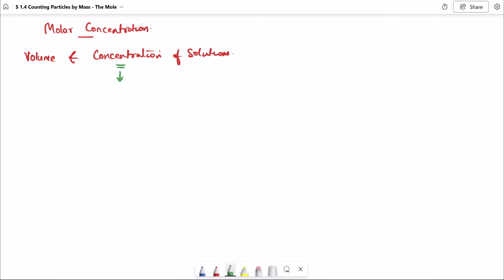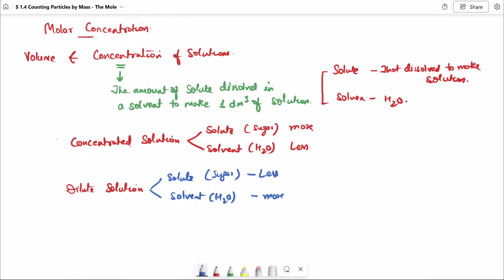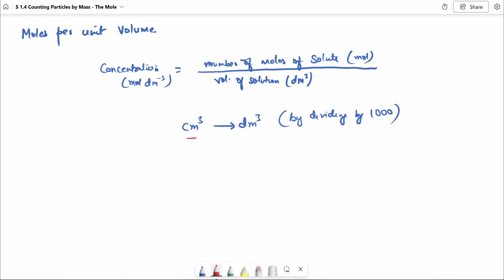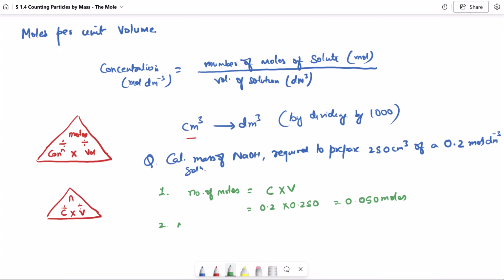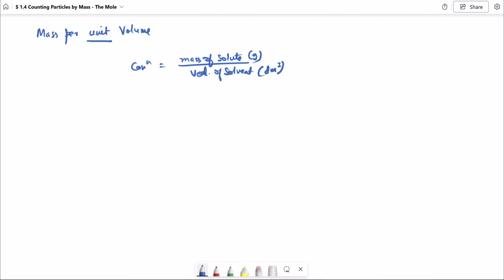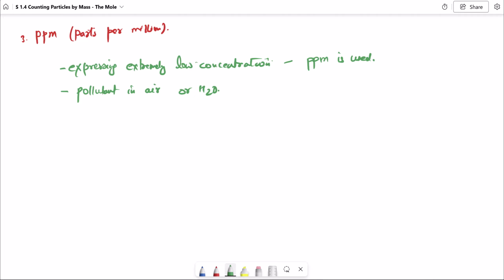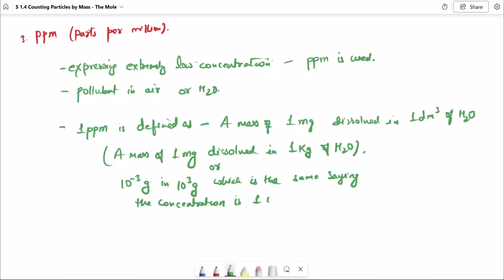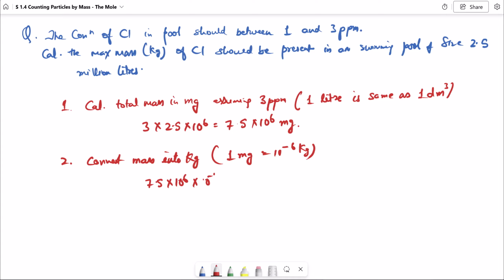IBDP Chemistry S1.4 Molar Concentration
**IBDP Chemistry S1.4 | Molar Concentration | Moles, Volume & Solutions**

Welcome to **IB Chemistry Classes**!

In this lesson, we cover **S1.4 – Molar Concentrations** from the IBDP Chemistry syllabus. This topic is essential for understanding calculations involving **solutions, moles, concentration, and volume** and forms an important foundation for later topics such as stoichiometry and titrations.

### 📚 In this video, you will learn:

* What is molar concentration?
* The relationship between **moles, concentration, and volume**
* Using the equation **c = n/V**
* Rearranging the equation to calculate moles and volume
* Converting between **cm³ and dm³**
* Units of molar concentration: **mol dm⁻³**
* Calculating the concentration of a solution
* Preparing solutions of known concentration
* Dilution of solutions
* Using **c₁V₁ = c₂V₂**
* Step-by-step calculation examples
* Common mistakes and IB Chemistry exam tips

### 🎯 Ideal for:

* IBDP Chemistry SL students
* IBDP Chemistry HL students
* IB Chemistry teachers
* Chemistry revision and exam preparation
* Students practising mole and solution calculations

📖 **IBDP Chemistry Topic:**
**S1.4 – Counting Particles by Mass: Molar Concentrations**